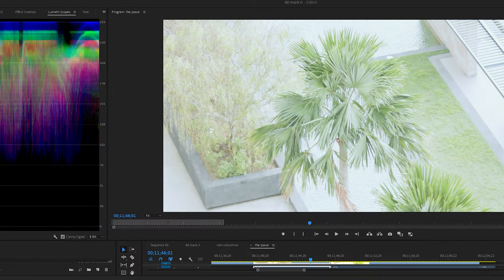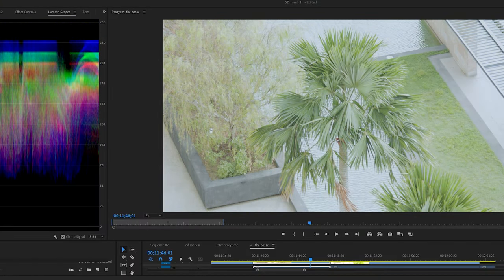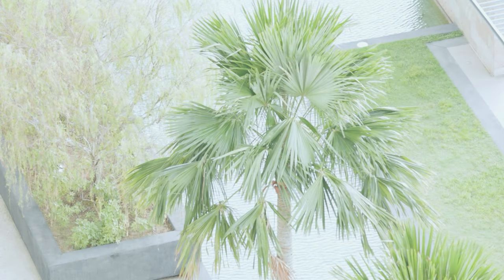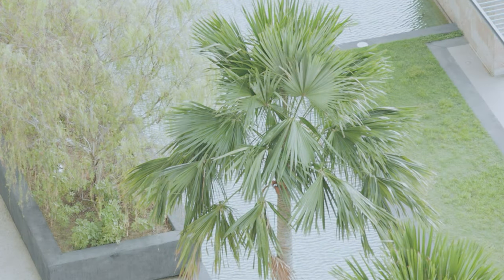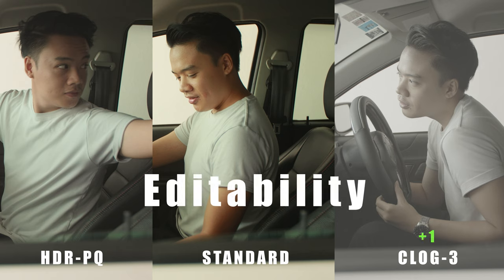What is Clog and HDQ-PQ?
Canon R3, R6 II, R7, R8 cameras are all with clog3 and HDR-PQ compatible. What is clog and how to make your videos cinematic?

Find Me!
Rodric_Chan